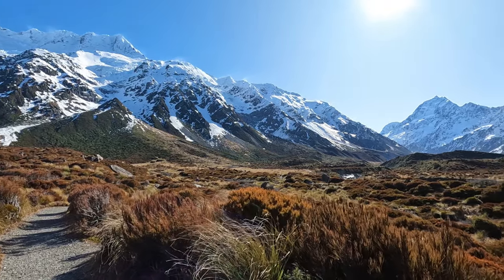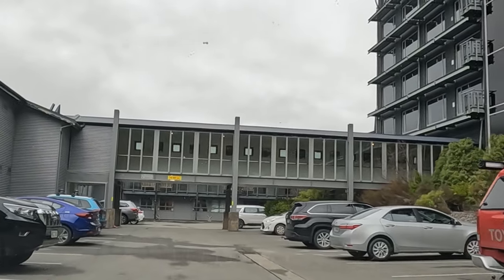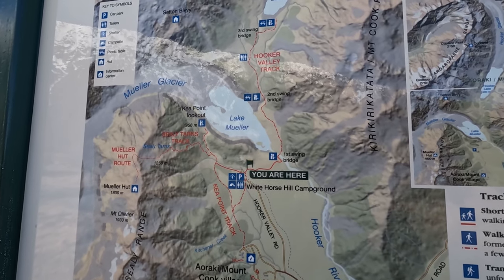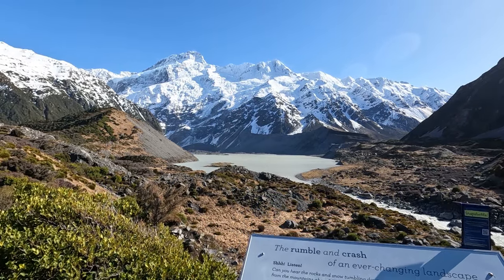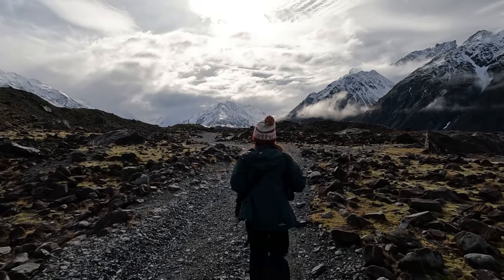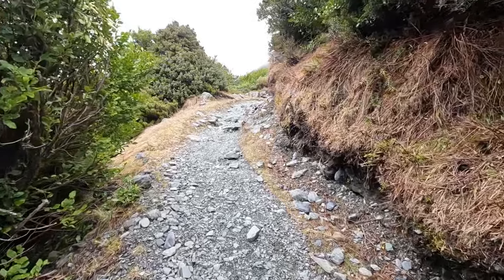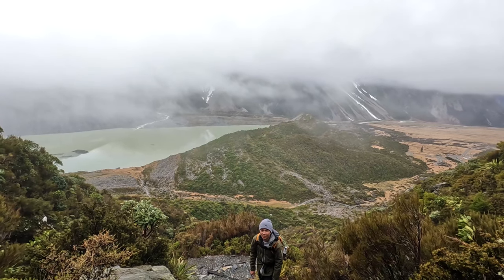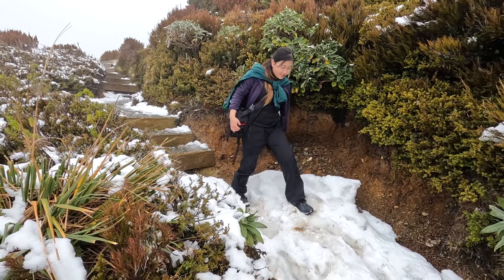Mt Cook Accommodation Hermitage hotel + Free Day Walks (Hooker Valley, Tasman Glacier, Sealy tarns)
Aoraki Mount Cook National Park is one of the most beautiful places on Earth we have been to and was definitely our top place to visit in our South Island Winter trip.  In this video, we walk through what it's like to stay at the hermitage hotel and what free activities there are in the area (mainly walks). Our Top walks our Hooker Valley, Tasman Glacier and Sealy tarns. In this video, we will take you on these amazing walks with us and talk about tips to prepare you for this trip.

Please take care with the avalanche risks on the walks and check the board at the start of the walk or ask the info site before going on your walk.

Check out our poster, canvas and framed prints for your home decor.

✈  O U R   T R A V E L   G E A R
Shot with:
Sony A7C Camera
Tamron 28-200mm f/2.8-5.6- Di III RXD
Tamron 17-28mm f/2.8 Di III RXD
Vanguard Veo 2 GO Tripod 235CB Gopro Hero 10
K&F Concept 82mm ND1000 (10 Stop)
JJC Step up 67-82mm ring
K&F Concept 82mm ND2-ND32 (1-5 Stop) Variable ND Filter and CPL Circular Polarizing Filter Sony Remote Commander RMT-P1BT

00:00 Introduction
00:26 Almost turned into a foggy trip
00:55 Hermitage Hotel
01:51 Hooker Valley Track
03:40 Tasman Glacier
04:21 Sealy Tarns
07:00 Outro

Camera shutter sound effect from mixkit